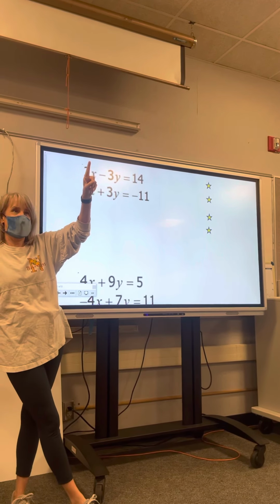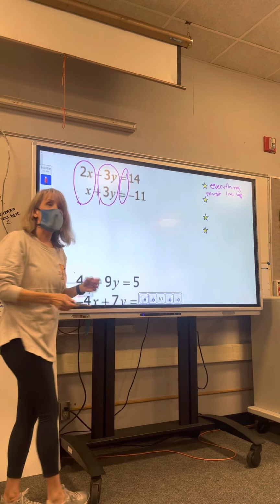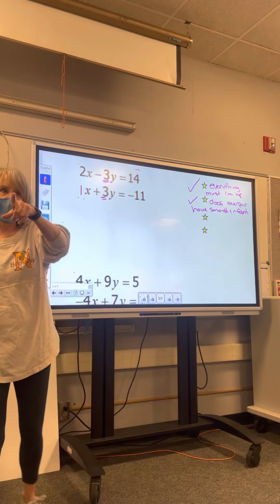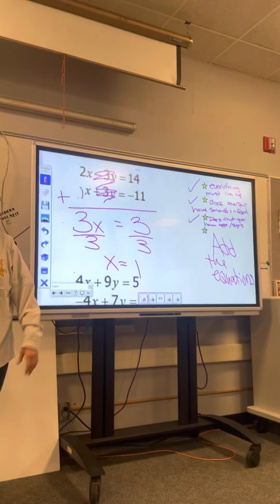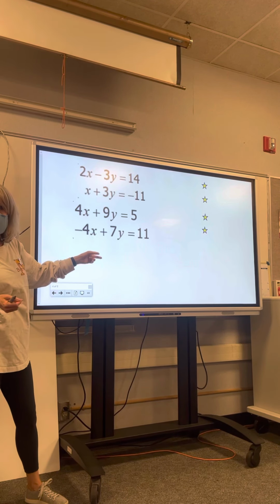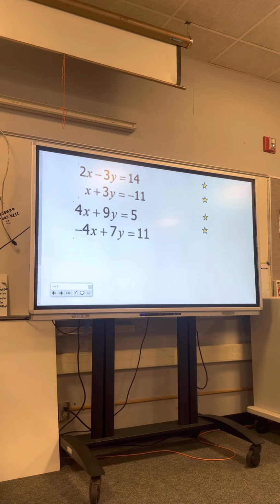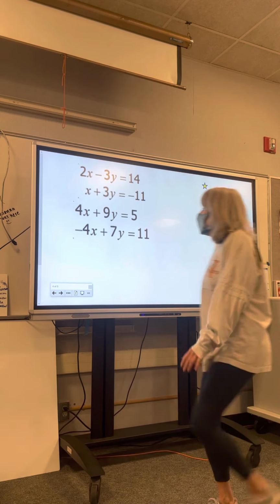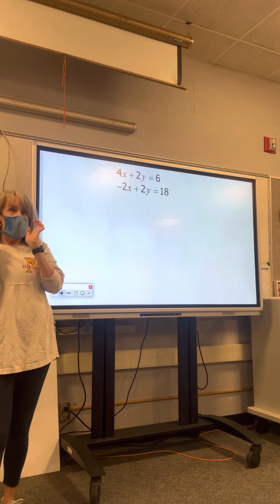Systems part 1